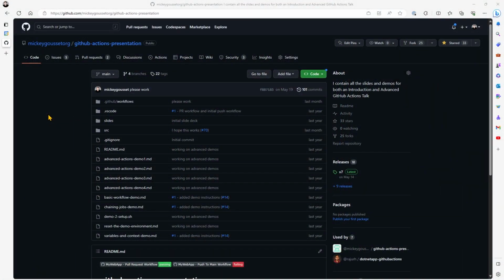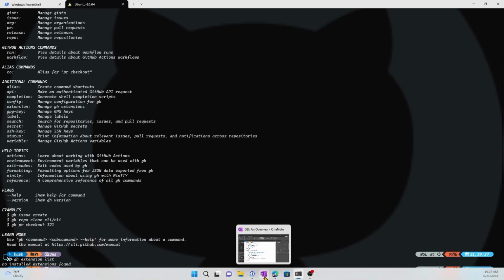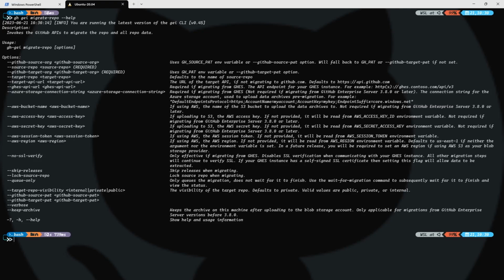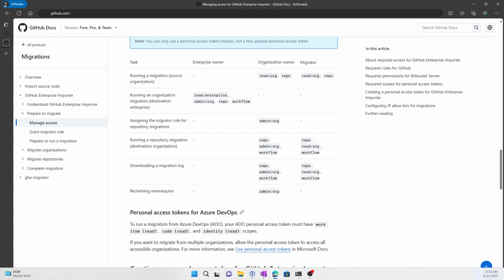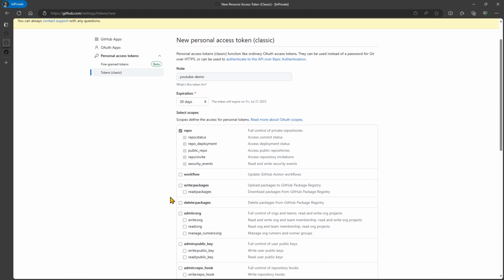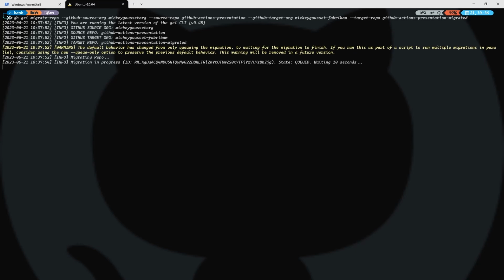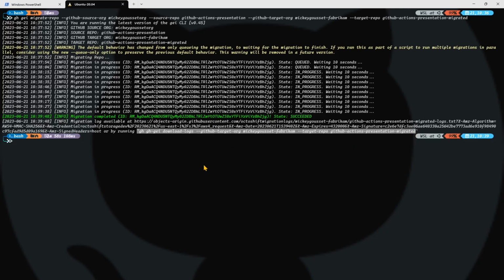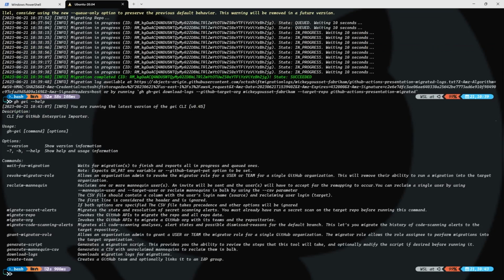GitHub Enterprise Importer - Part 1 - Overview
With the newly released GitHub Enterprise Importer, or GEI, migrating to GitHub.com or Enterprise Managed Users has never been easier. In Part 1 of this series on GEI, I'll give you an overview of the tool and we will run through a simple demo. Future episodes in this series will dive into GEI in detail, as well as provide tips and tricks for a successful migration.